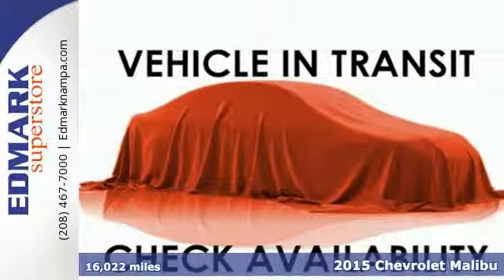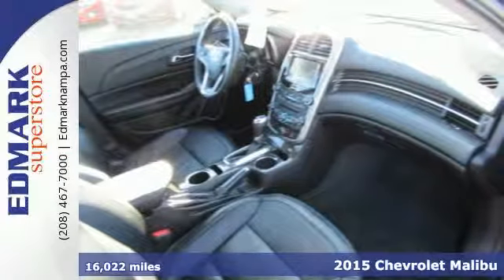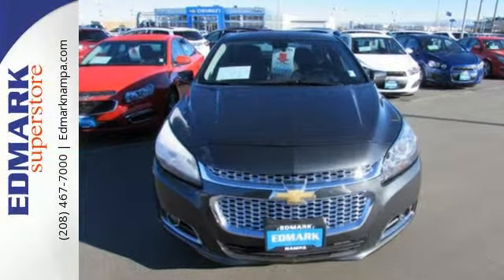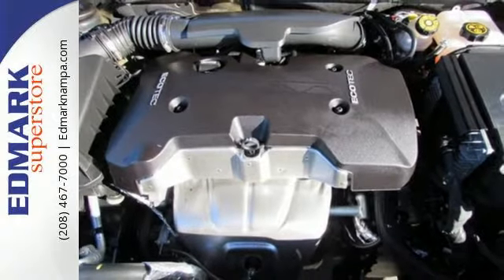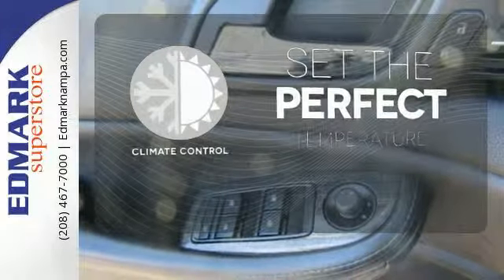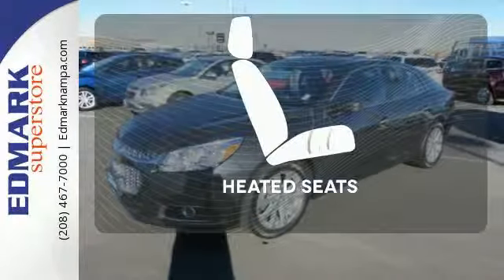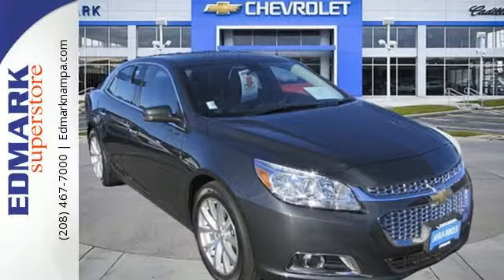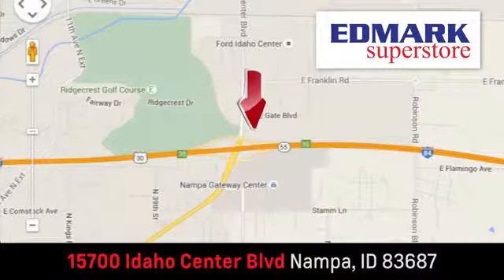2015 Chevrolet Malibu Boise ID Nampa, ID #815011 - SOLD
Year: 2015
Make: Chevrolet
Model: Malibu
Trim: LTZ
Engine: 4 Cyl. 2.5L
Transmission: Automatic
Color: Ashen Gray Metallic
Mileage: 16022
Stock #: 815011
VIN: 1G11F5SL5FF126375
C Are you interested in a truly wonderful car? Then take a look at this stunning 2015 Chevrolet Malibu. It is nicely equipped. Motor Trend reports the chassis rides well. Acoustic insulation deflects noise maintaining a quiet cabin.

Address:
15700 Idaho Center Blvd